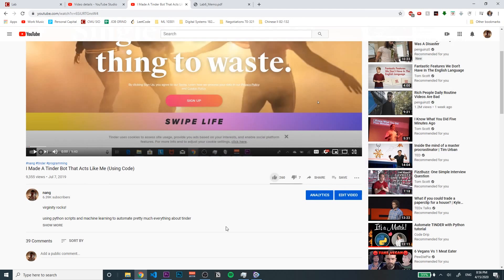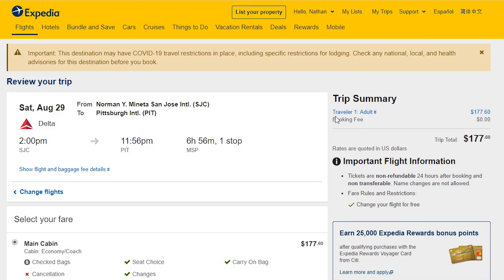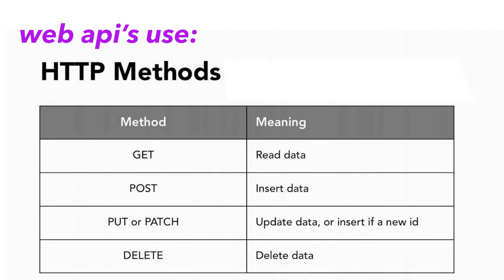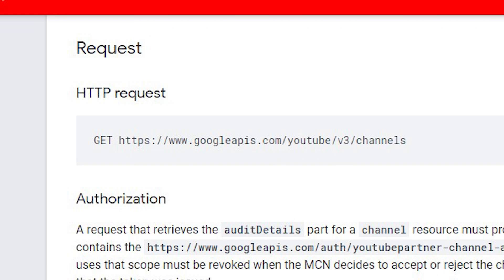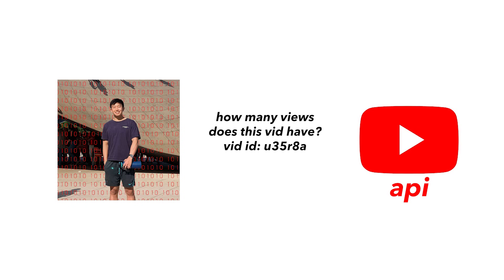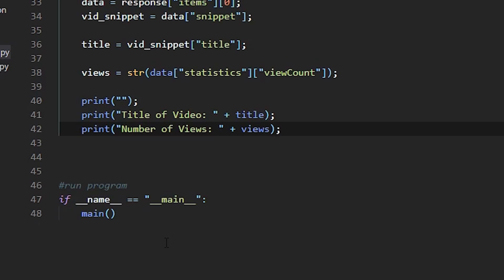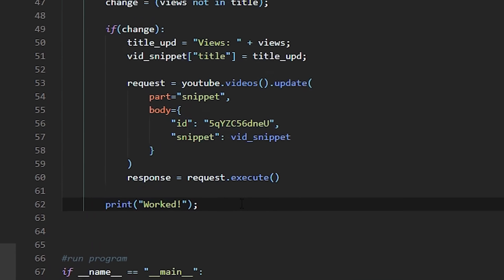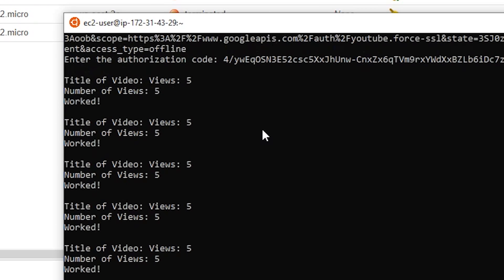How This Video Has 358,365 Views, Explained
if the count is off, it's because its turned it off now

also if you're wondering why im talking like this, its because i had intended some of my older videos to appeal to younger audiences. yeah

tom scott, i hope you see this :)